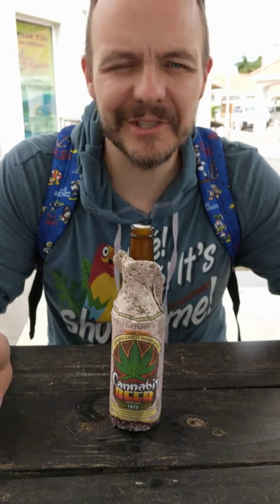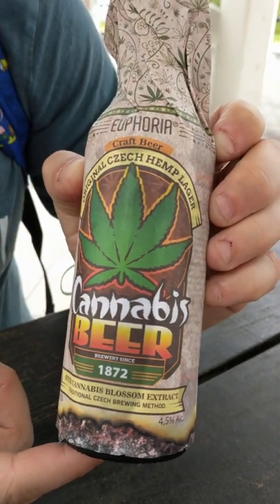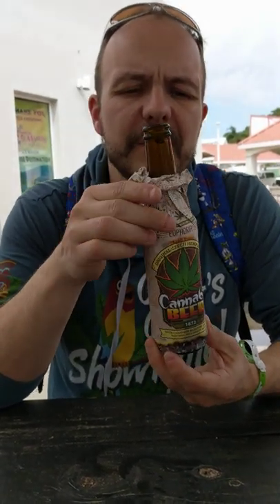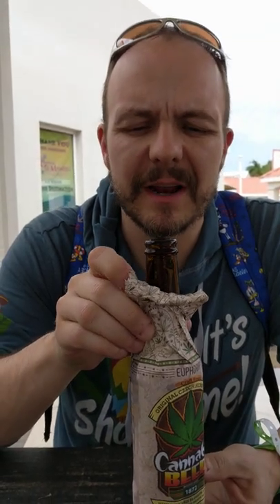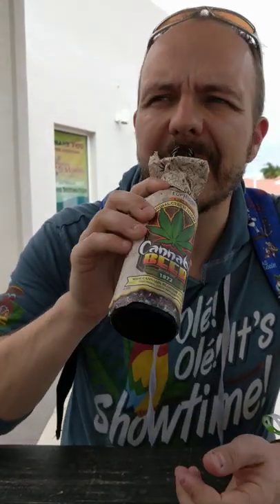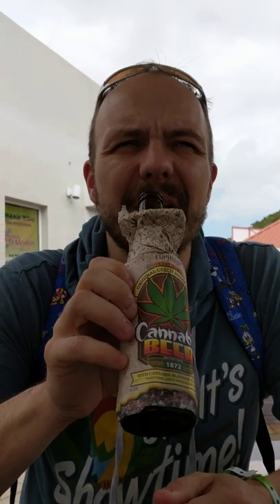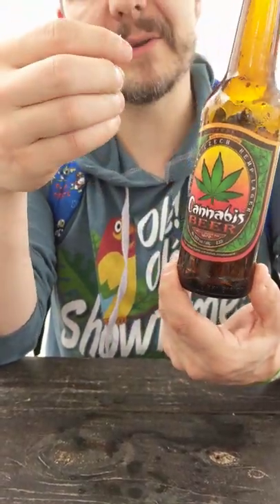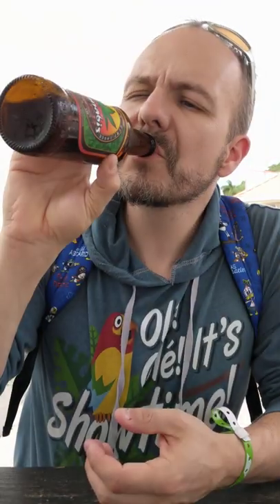Year of Beer: Euphoria Czech Hemp Lager! (St. Maarten)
Charles tries Euphoria's Cannabis Beer, a Czech Hemp Lager, while in St. Maarten.